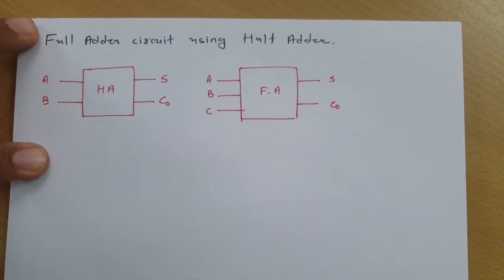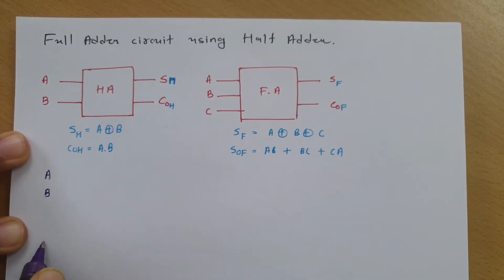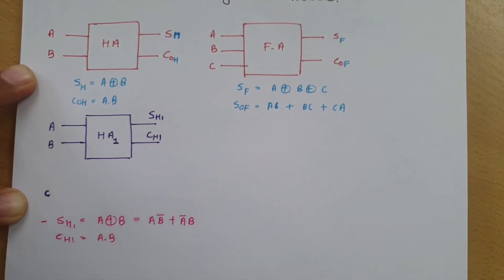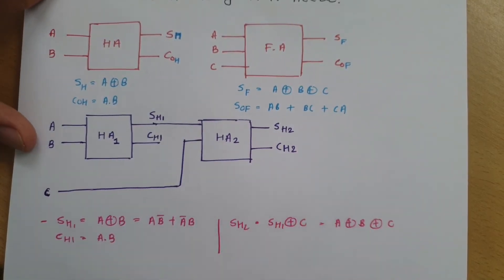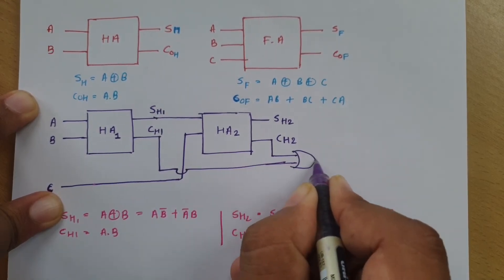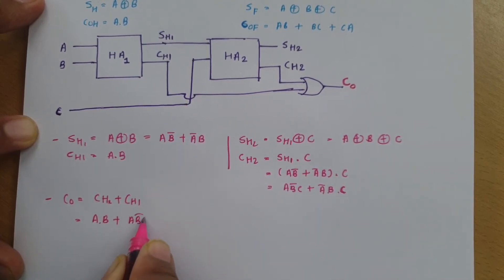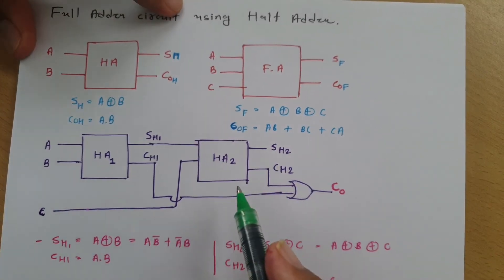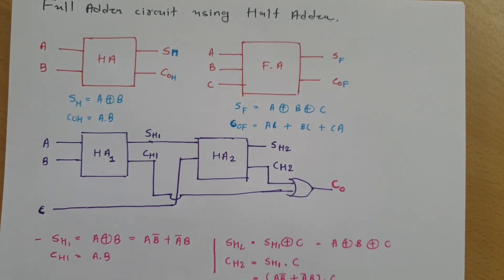Designing a Full Adder Using Half Adders: Circuit and Implementation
Designing a Full Adder Using Half Adders is covered by the following Timestamps:

0:00​ - Digital Electronics - Combinational Circuits
0:23 - Half Adder
0:43 - Full Adder
1:08 - Boolean functions of Half Adder and Full Adder
2:23 - Designing of Full Adder using Half Adder
7:15 - K Map simplification of Full Adder using Half Adder

Following points are covered in this video:

0. Combinational Circuits
1. Full Adder
2. Half Adder
3. Full Adder Working
4. Half Adder Working
5. Full Adder using Half Adder
6. Full Adder using Half Adder circuit